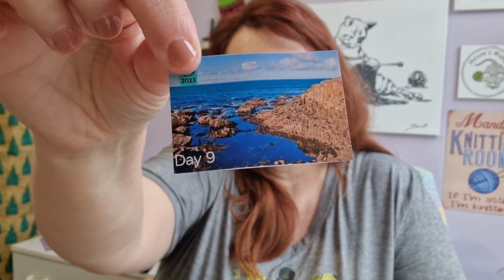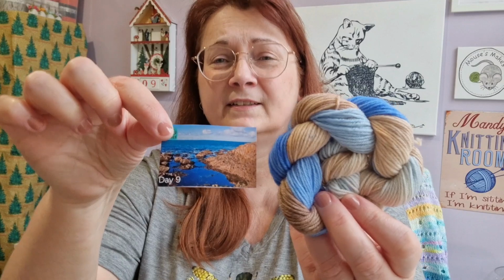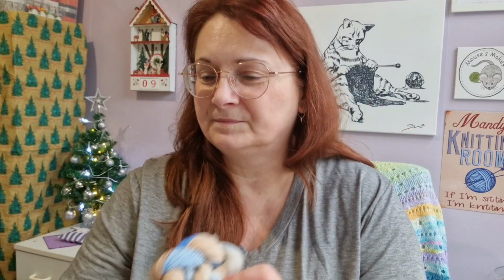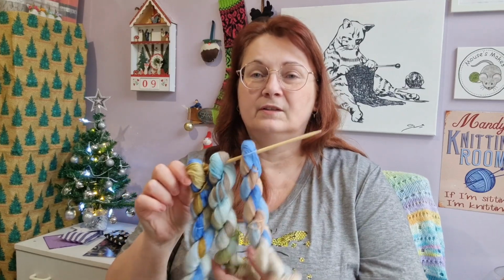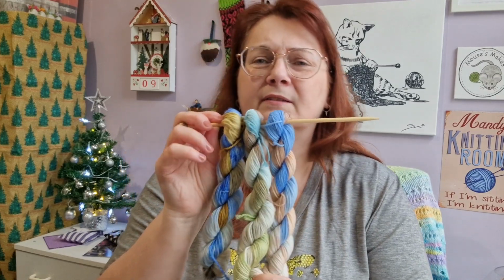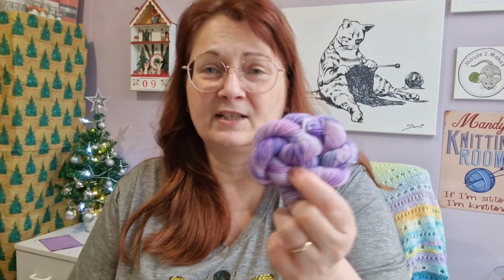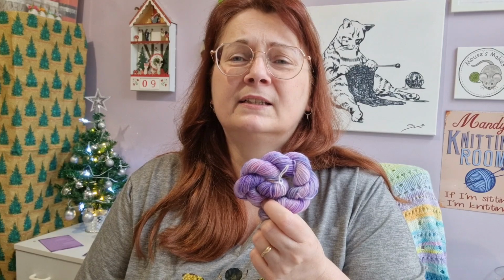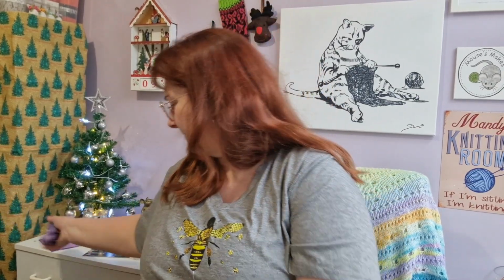Mouse's Advent Makes; 9.12.2024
Belinda's Baubles
- For Topping Out MAL 2025 info

Knitting daily;
Sock tubes

Plans for Mousewitch Yarn Advents;
Sock Sets - ?

Ravelry- Mousewitch or Mouse's Makes
Facebook- Mouse's Makes Knitting Podcast